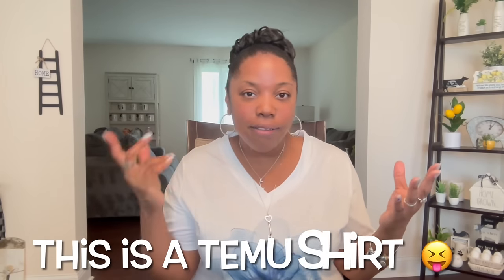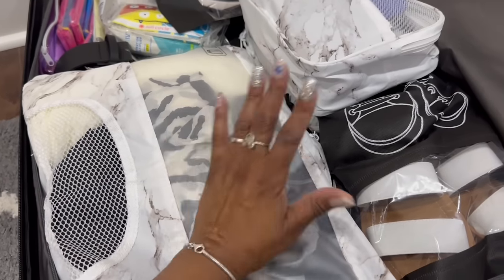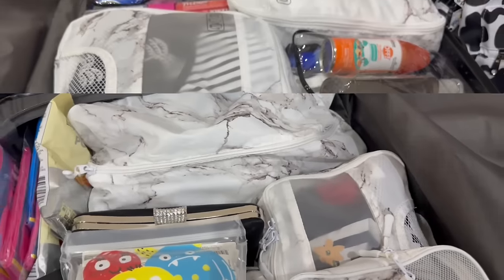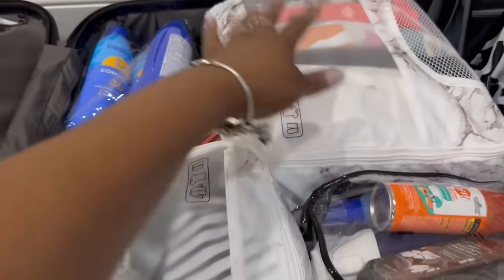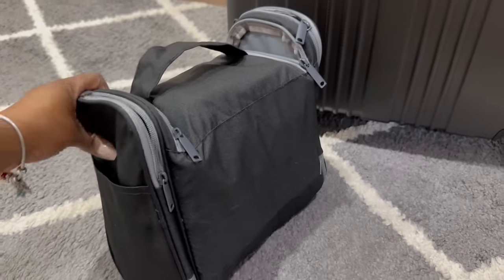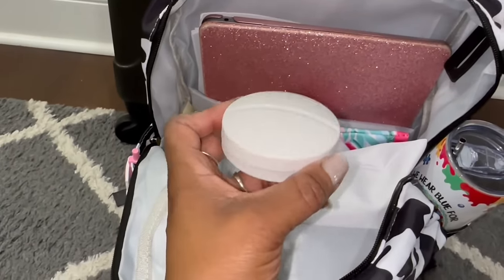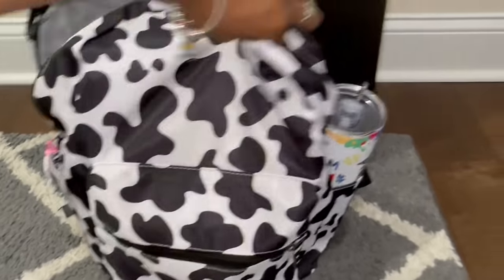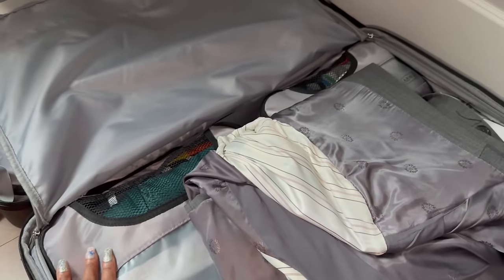VACATION PACK WITH ME FOR A CRUISE | TOP CRUISE ITEMS | VACATION 2023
20+ of my *TOP* Cruise itemsI 🛳  1st time using PACKING CUBES! 😳 a few TIPS & HACKS to share, organizing and keeping things together.  I love sharing my videos with you it always bring me joy.  So go grab a drink, sit back, relax and enjoy this episode!🥤🍿

🛳️ Cruise Essentials

AMAZON
*SUITCASE
Kenneth Cole Out of Bounds Lightweight Durable Hardshell 4-Wheel Spinner Cabin Size Travel Suitcase, Cobalt Blue, 28-Inch Checked
*MAGNET HOOKS
Neosmuk Magnetic Hooks, Heavy Duty Earth Magnets with Hook for Refrigerator, Extra Strong Cruise Hook for Hanging, Magnetic Hanger for Curtain, Grill(Pack of 10)
*BLING SLIP ON SANDAL
CUSHIONAIRE Women's Alana rhinestone two band slide sandal +Memory Foam
*LULULEMON BAG
Lululemon Athletica, Lululemon Everywhere Belt Bag 1L (Silver Drop)
*TOILETRY BAG
Limited-time deal: Hanging Toiletry Bag for Women Travel Makeup Bag Organizer Toiletries Bag for Cosmetics Essentials Accessories (Large, Black)
*GIRLS BACKPACK 🎒
bagswan Pink Laptop Backpack Women Bookbag 15.6 inch Bookbag Business Computer Backpacks Purse Travel Work College Bags with USB Charging Port Lightweight BackPack for Adult Nurse

TEMU
*SUNGLASSES

DOLLAR TREE
-Towel  Clips
-Magnetic Clips (Pack of 4)
-Power Blend Nuts
-Ponchos
-medicine capsule
-all clear disinfecting wipes
-readers
-Night Lights
-Resealable Bags
-Heating Pads
-Ponchos
-Medicine case (pack of 5 different colors)

💙 LIQUID I.V.